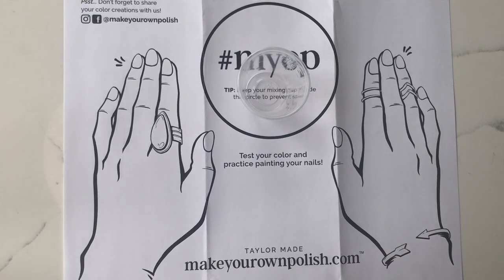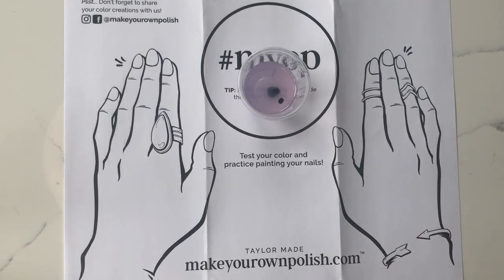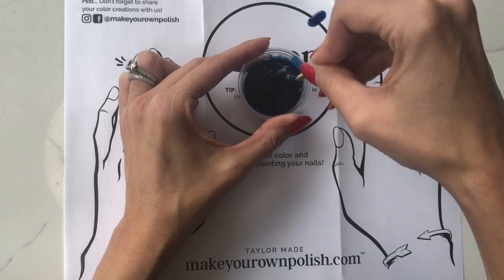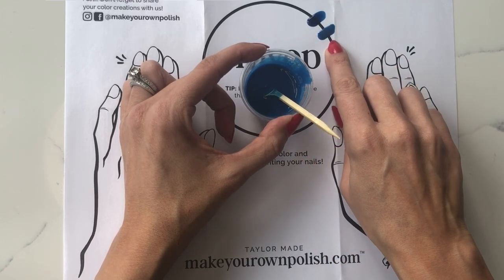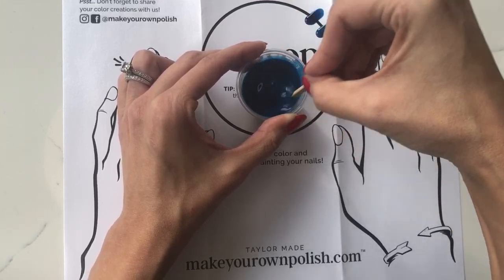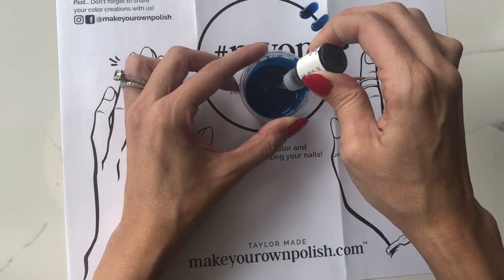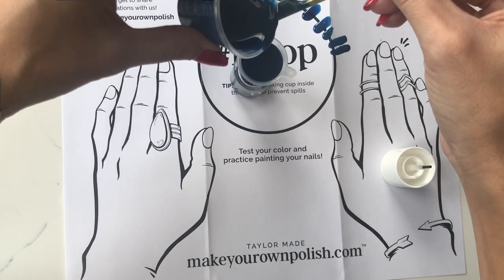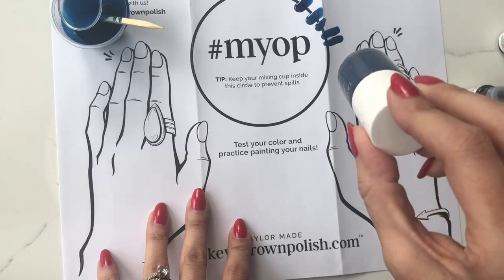Make Your Own Polish - Navy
This special Taylor Made kit creates the original "Mia" nail polish colors designed by @miasolx but with this 4 bottle set there are thousands of color recipes you can create!